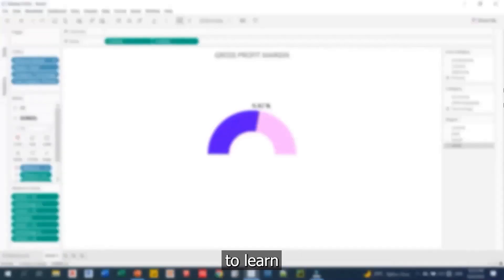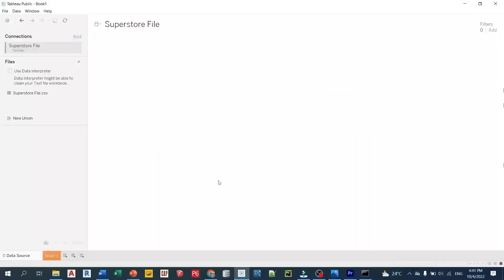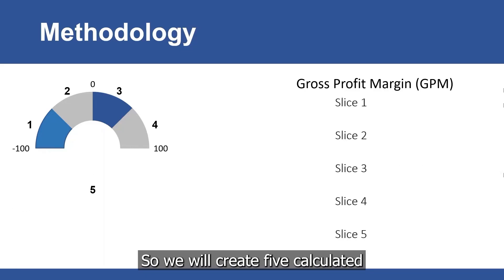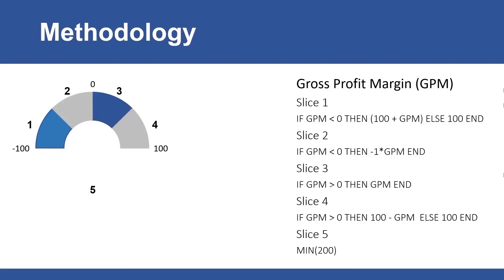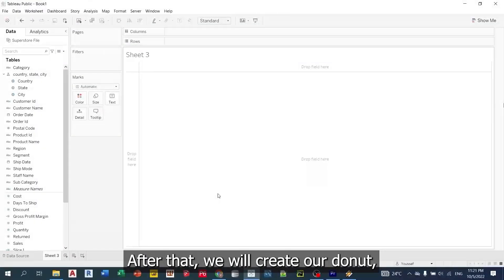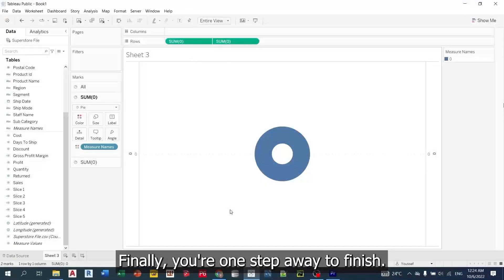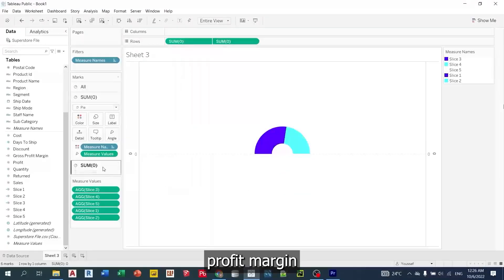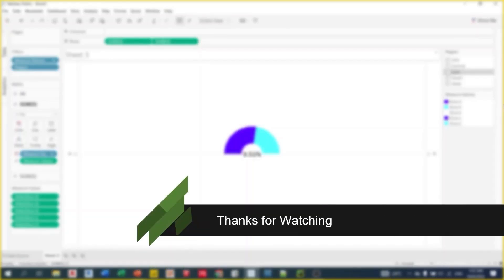Tableau Tutorial: Create a Gauge Chart in Tableau to Better Understand your Sales Data